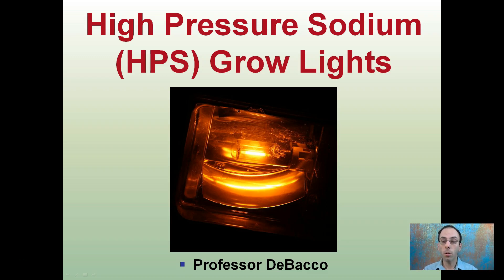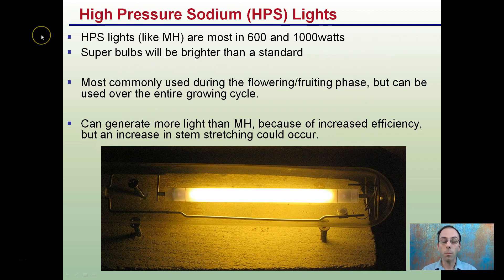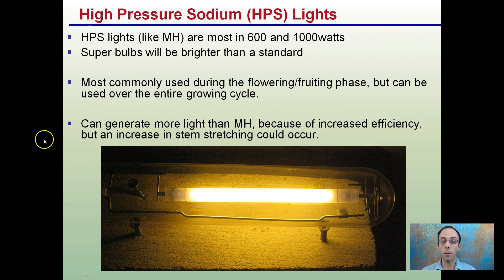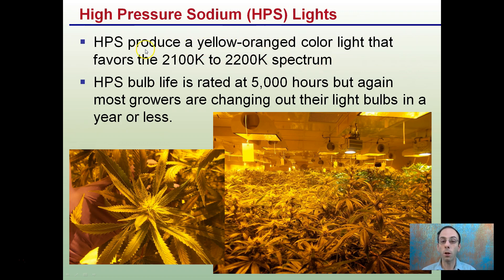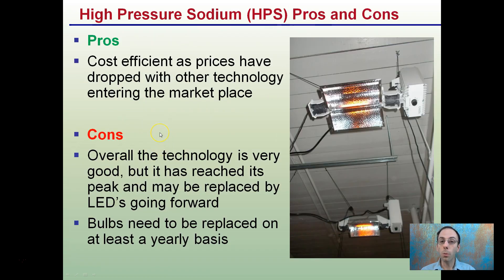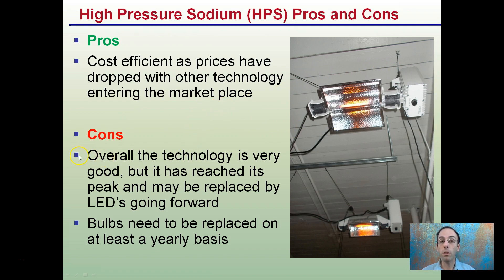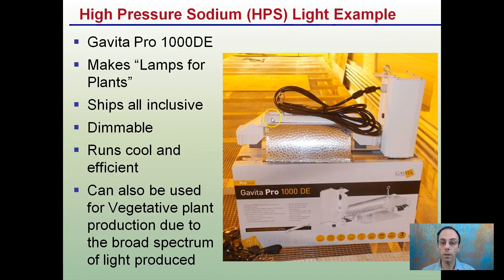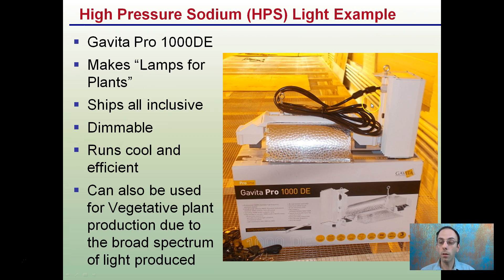High Pressure Sodium (HPS) Grow Lights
Most commonly used during the flowering/fruiting phase, but can be used over the entire growing cycle.

HPS produce a yellow-oranged color light and has a bulb life rated at 5,000 hours but again most growers are changing out their light bulbs in a year or less.

Pros
Cost efficient as prices have dropped with other technology entering the market place

Cons
Overall the technology is very good, but it has reached its peak and may be replaced by LED’s going forward
Bulbs need to be replaced on at least a yearly basis

Helpful “Review Sheets” to use while you watch the video can be found at…

“Review Sheets with Answers” so you can check your understanding can be found at…

*Full work cited for "High Pressure Sodium (HPS) Grow Lights" can be viewed